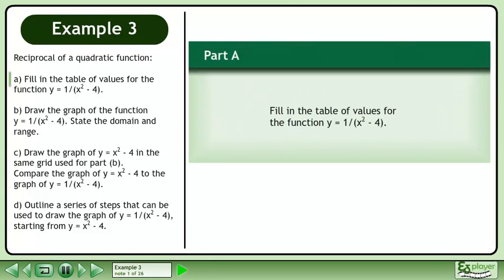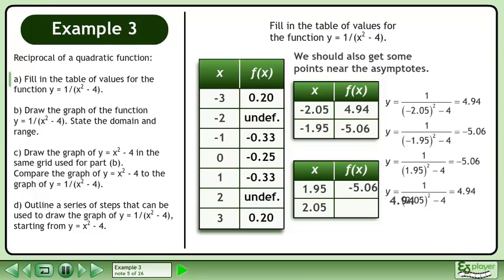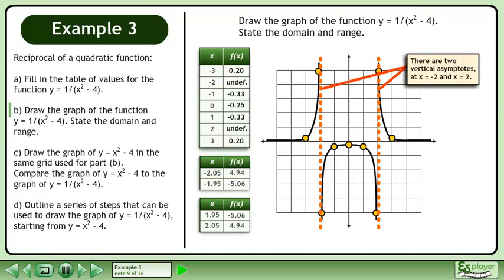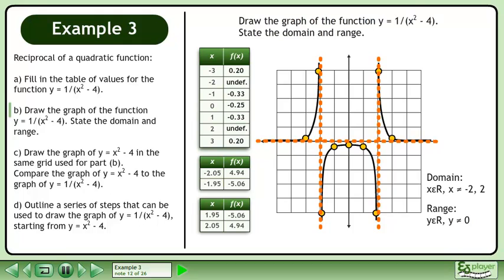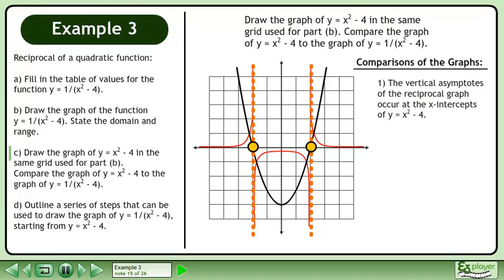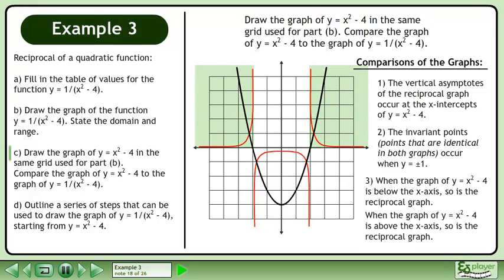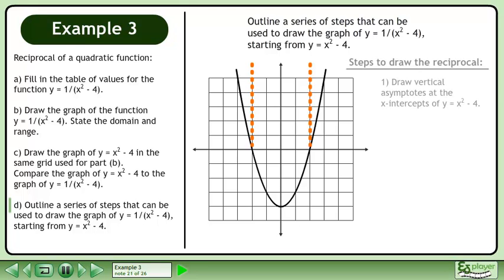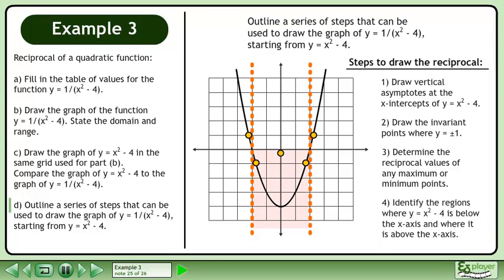Rational Functions One - Example 3